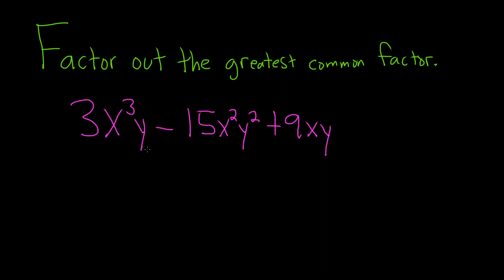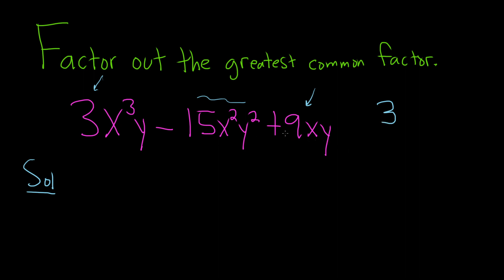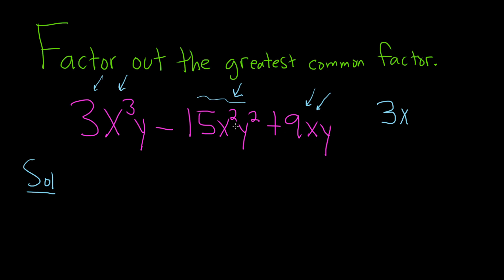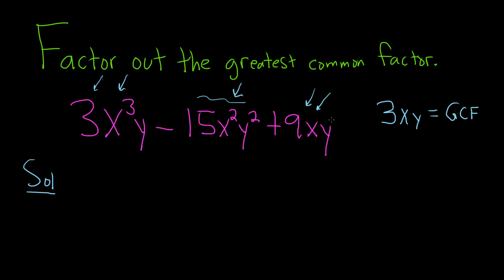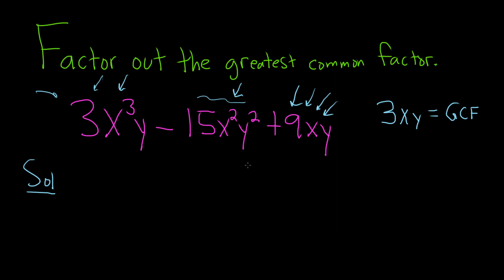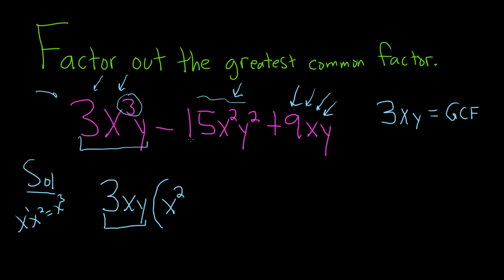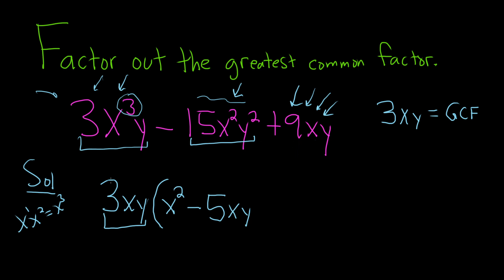Factor out the Greatest Common Factor 3x^3y - 15x^2y^2 + 9xy